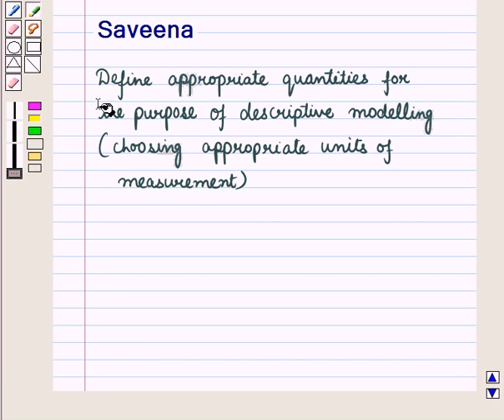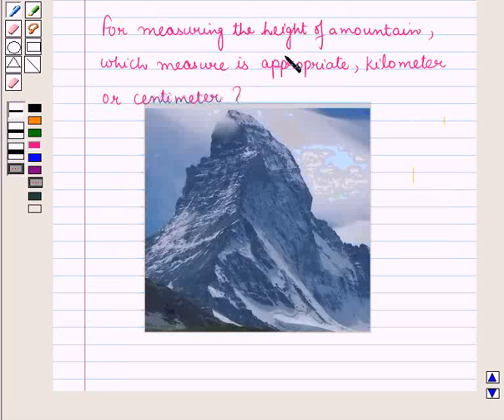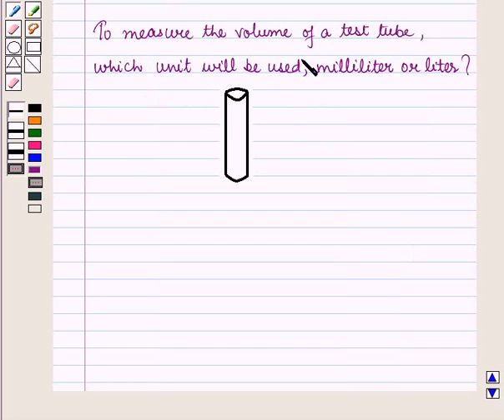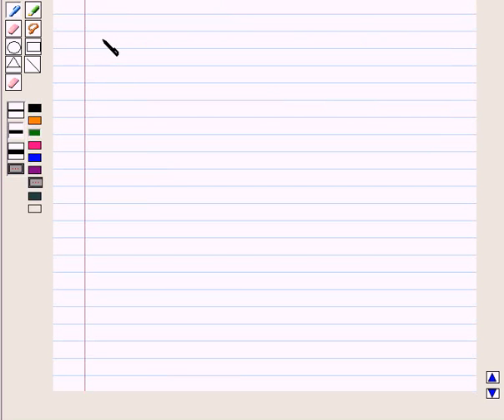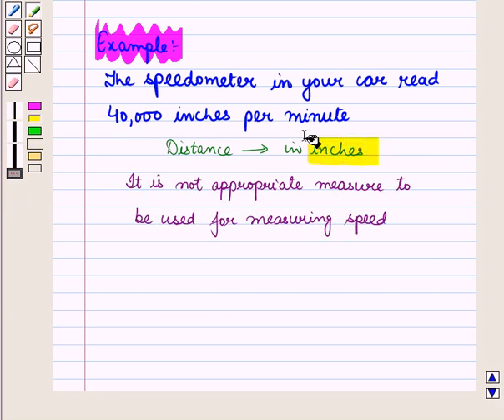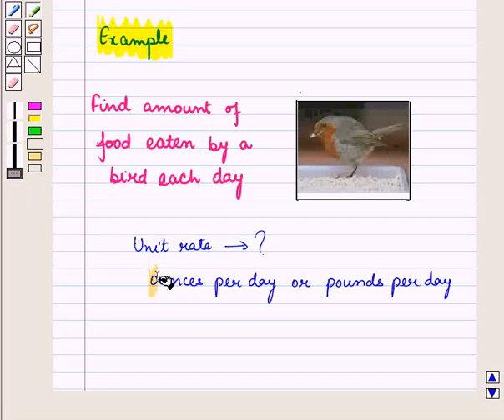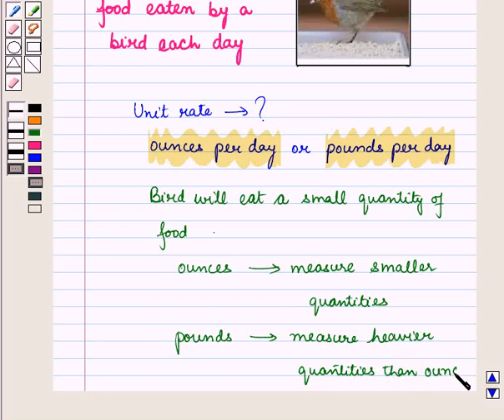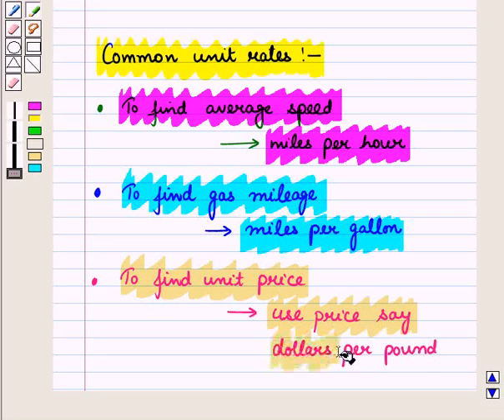Maths 10 CC Descriptive modeling KC1